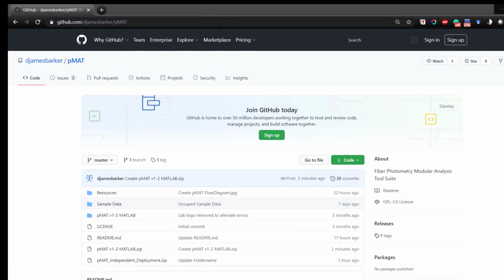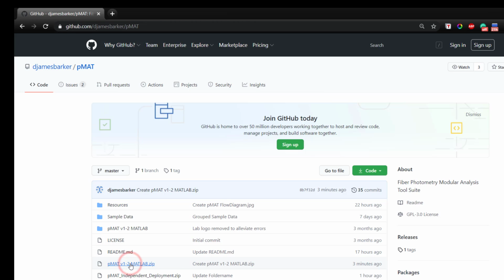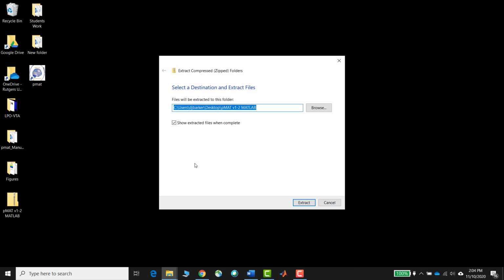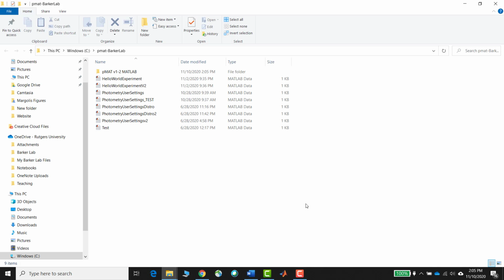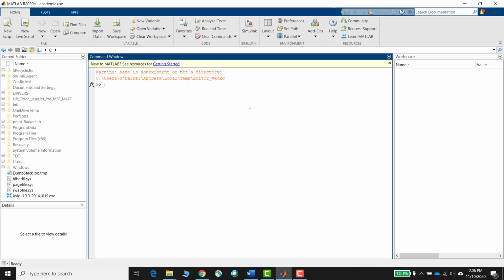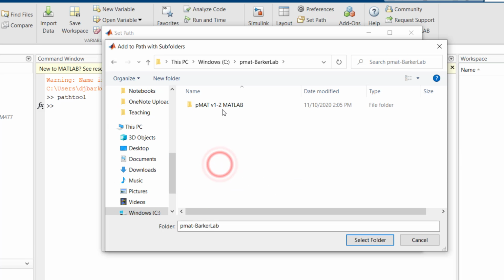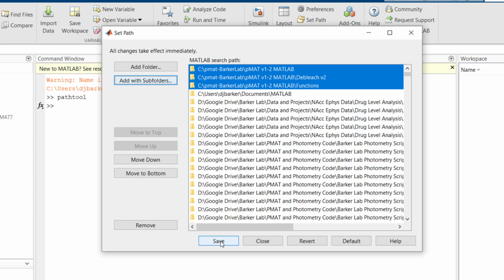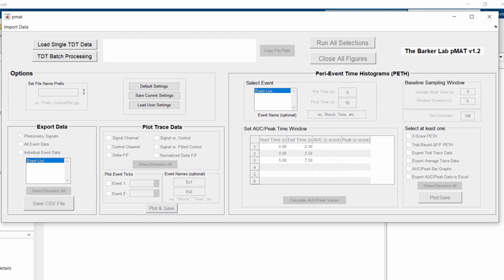02- Installing pMAT for MATLAB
This video covers how to install our Photometry Modular Analysis Tool (pMAT) for use in MATLAB. pMAT was originally designed on a PC, but has been tested by independent users for Mac and we continue to fix any compatibility issues with the goal of supporting a fully open platform.